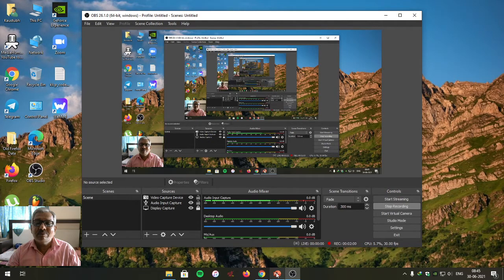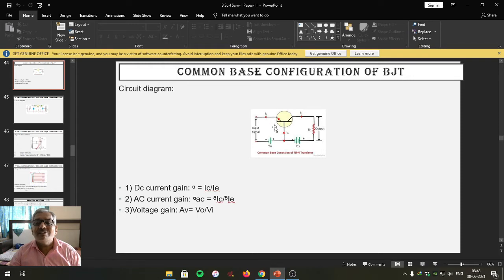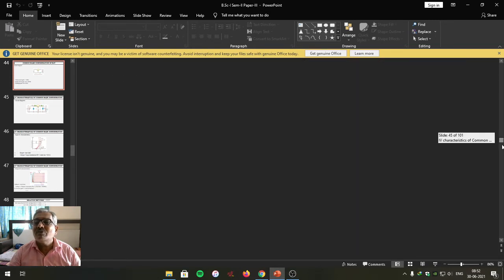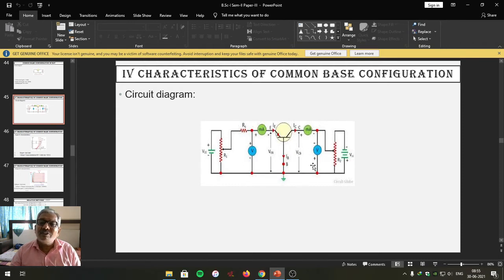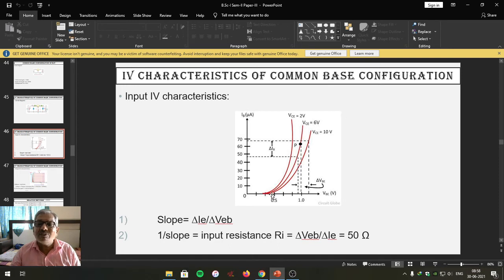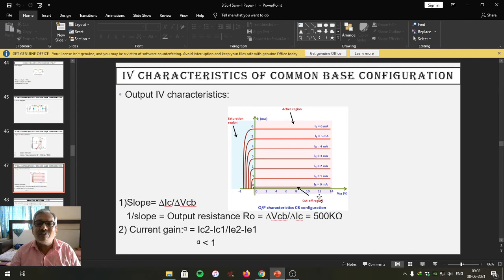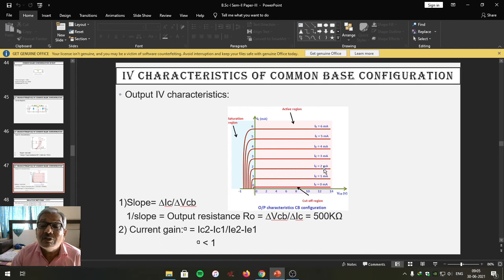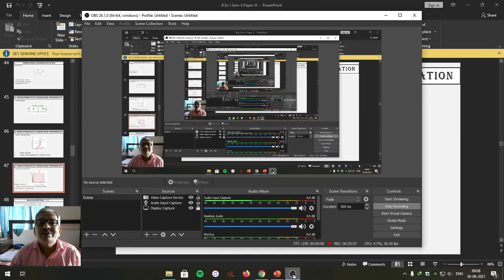B.Sc-I, Sem-II, Paper-III, Chapter-3, Lec-5